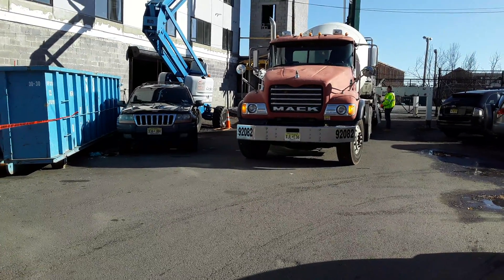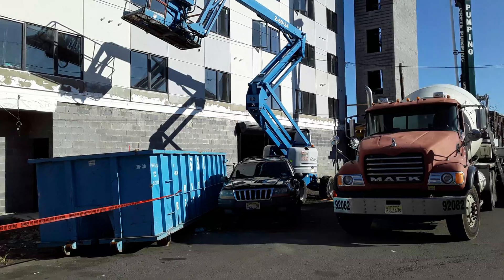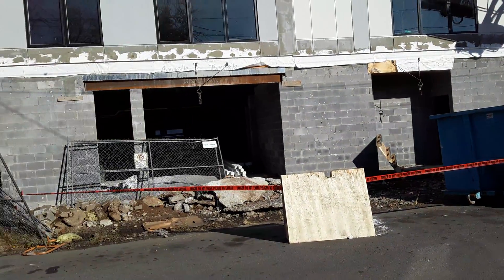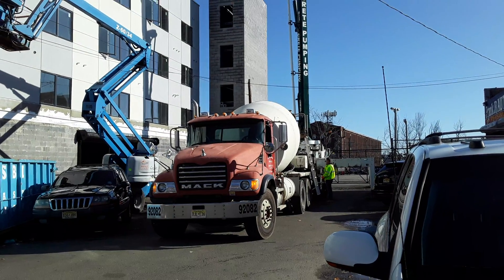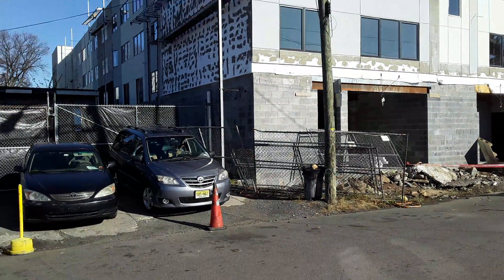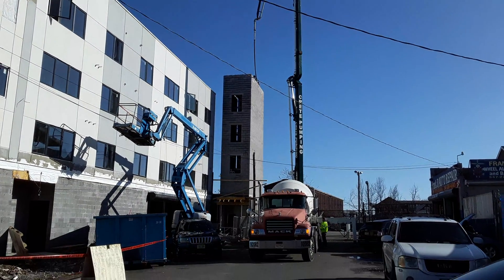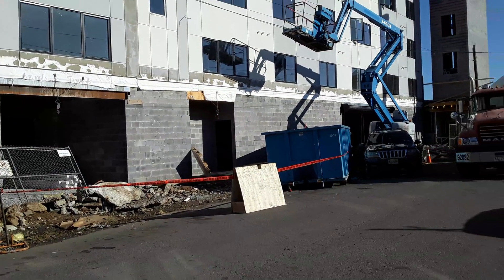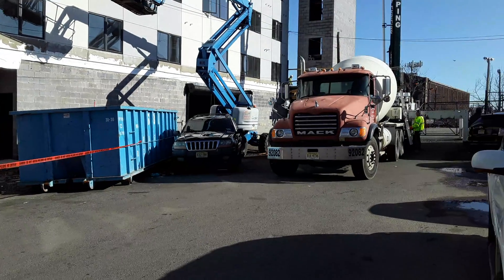CONCRETE COMPANY CREWS POURING CONCRETE IN THE NEW BUILDING ELEVATOR SHAFT 198 LAFAYETTE STREET NJ!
00:00 UPDATE ON THE CHARLES FLORIO'S NEW APARTMENT BUILDING EXTERIOR WORK BEEN DONE! 0:20 ALSO WHAT YOU ARE LOOKING AT,CEMENT MIXER PUMPING CONCRETE IN ELEVATOR SHAFT.3:00 AT 198 LAFAYETTE STREET CHARLES FLORIO'S NEW CONSTRUCTION SITE NEW JERSEY! 6:00 I THINK THEY ARE ON TRACK TO FINISH THE OUTSIDE OF THE BUILDING SOON !